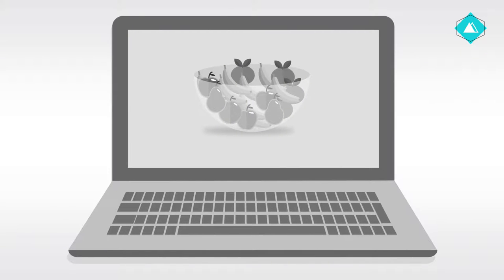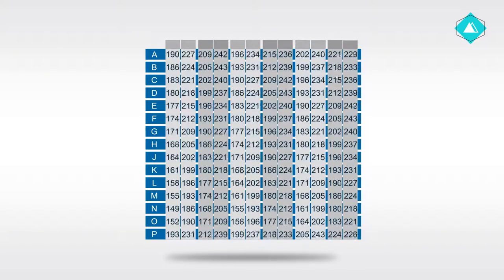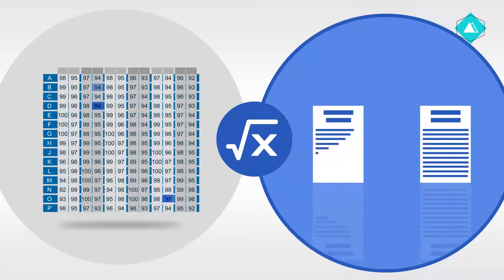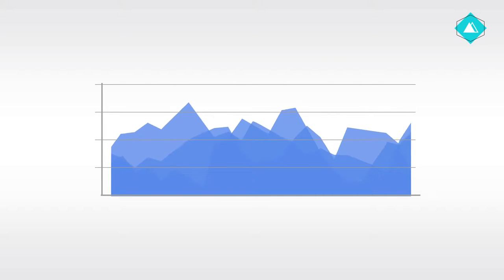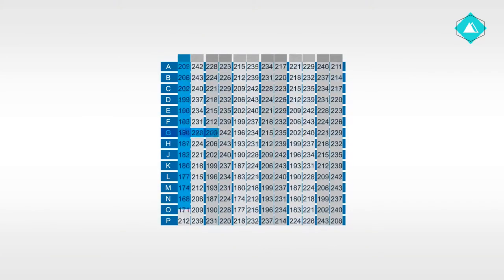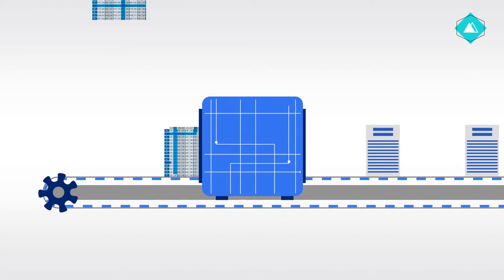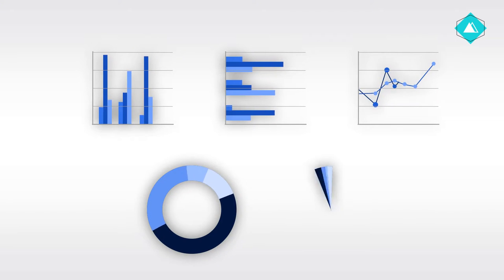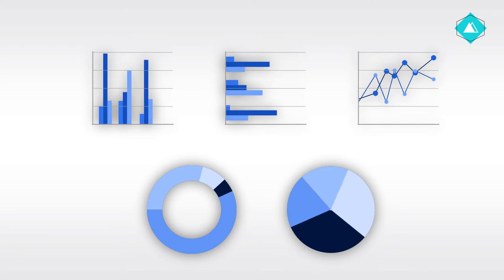InfoTimes_visualiseyourdata_video_1.3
Making Data Understandable